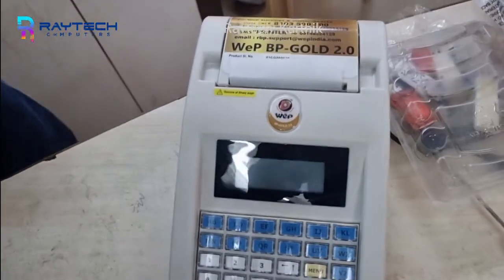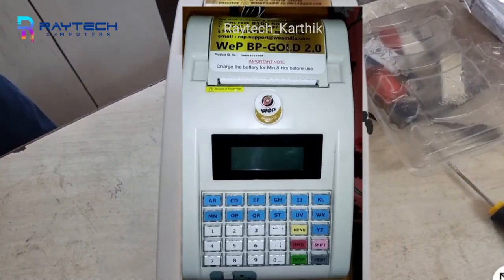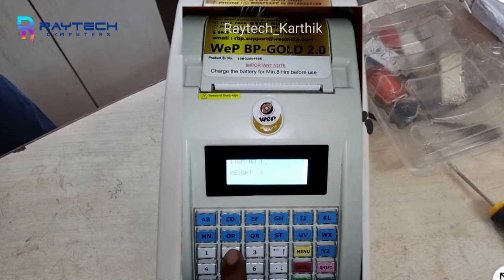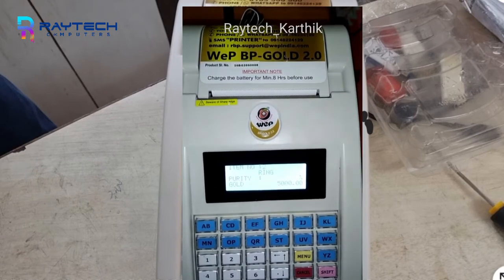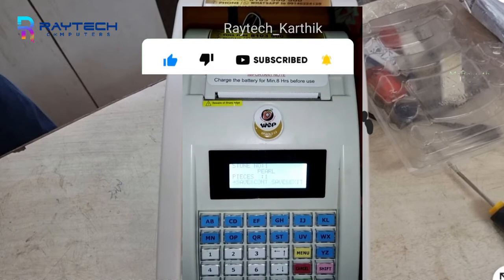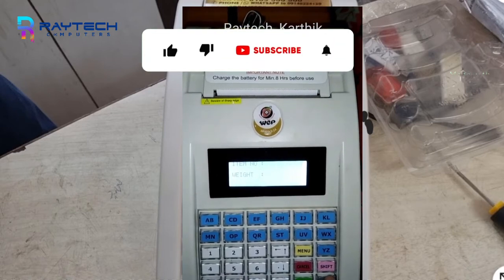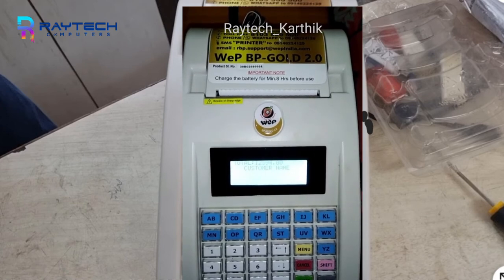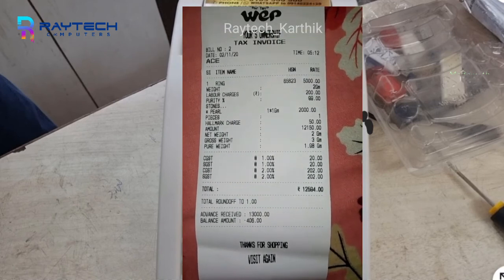BillingMachine wep Gold2.0 Raytechcomputers WepBpGold2.0 Ramnad Authorizeddealerinramnad Easyuse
Product Description

Model Name/Number

BP GOLD2.0

Usage/Application

Jewellery

Brand

WEP

Type

Semi-Automatic

Operating System

Thermal

Battery Capacity

2200mAh

Features

BILLING Estimation Bill Final Bill Estimation Bill to Final Bill REPORTS Estimation Bill Report -

Paper Width

3"

Display Keyboard

4 line LCD , 16C x 2R

Introducing WeP BP-GOLD 2.0 Handheld Thermal Billing Printer integrated with variety of applications and customized to suit Jewellery businesses. WeP BP-GOLD 2.0 is indigenously designed and aimed at simplifying transactions. WeP BP range is India's largest selling billing printer with more than 100,000+ Installations and still growing at an unbelievable fast pace.
If you want to opt for the pre-installation services along with the product, kindly fill the template that is available in the attachment part of the product as pre-installation template